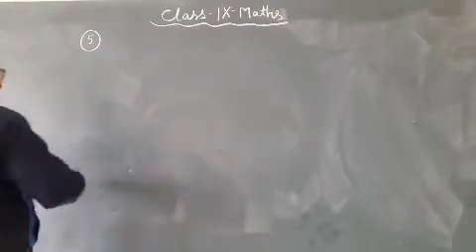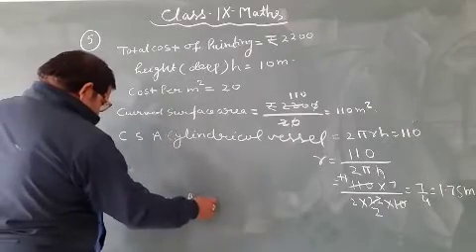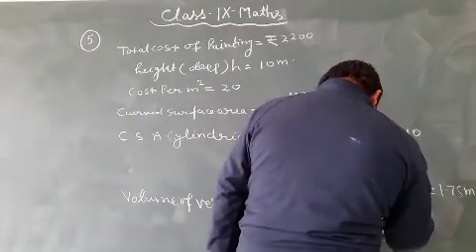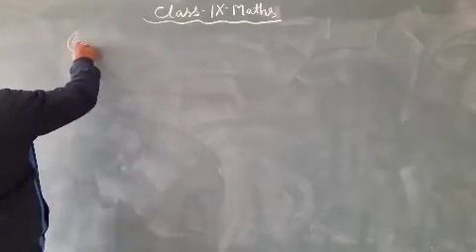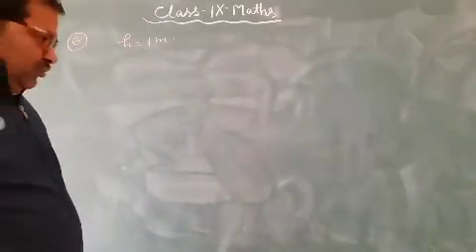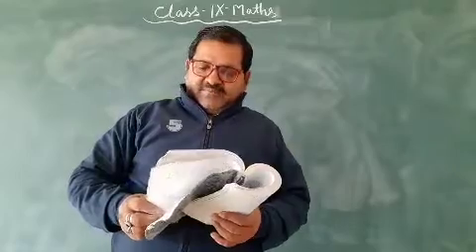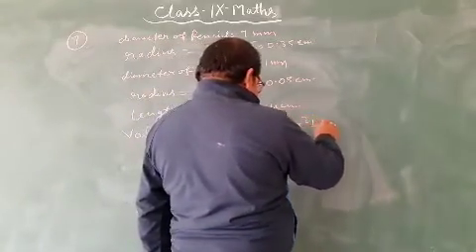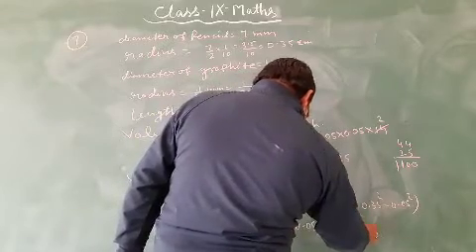CLASS 9 Maths.